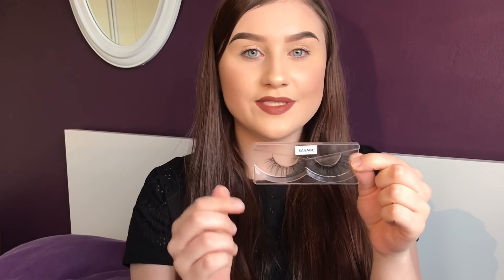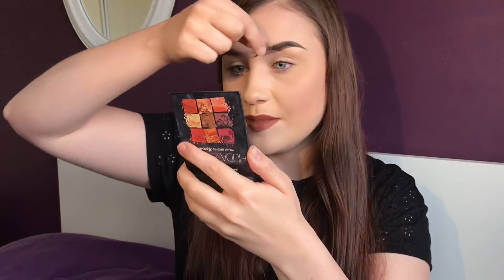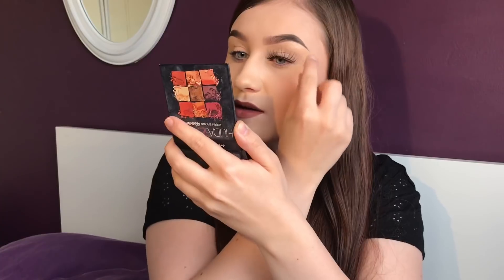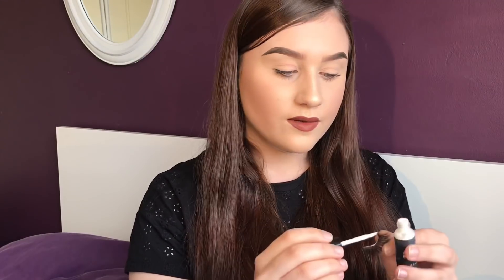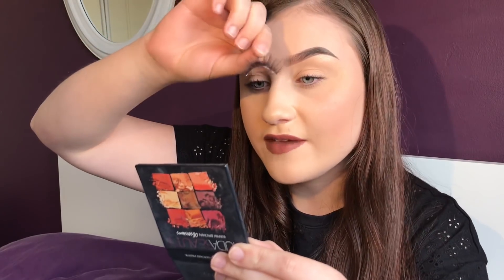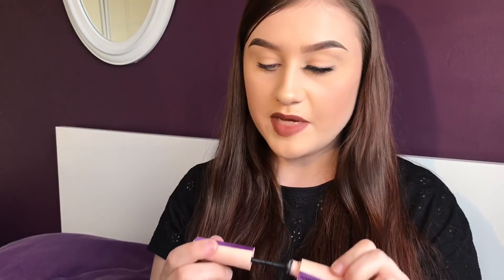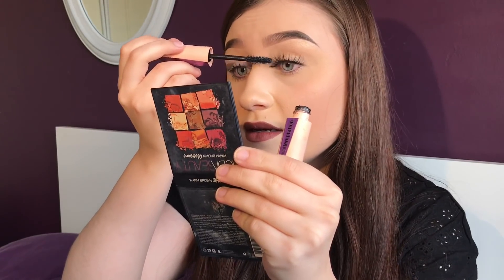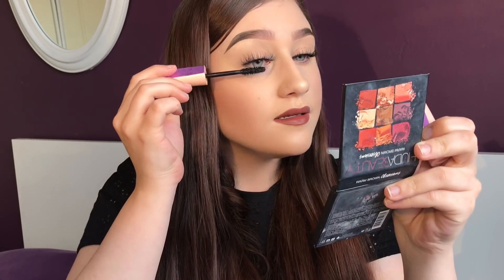MY FIRST EVER VIDEO 🌟 false eyelash application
Hey guys! It’s so surreal that I am actually uploading my first ever YouTube video😨 It’s only little as I want to ease myself in gently but I hope you get lots of information from it! Please let me know down below what you think☺️

Intro was made on panzoid, I edited a video from @galaxyninja